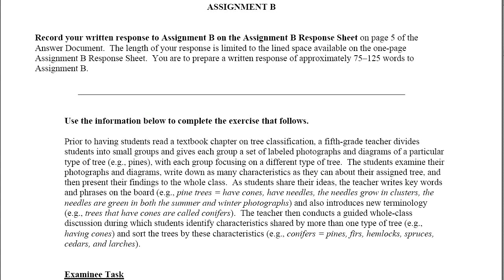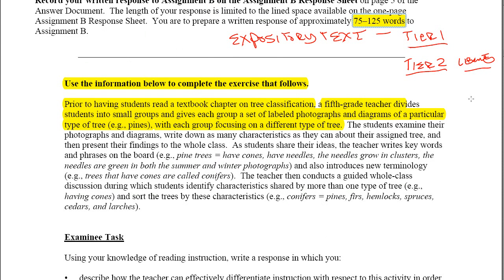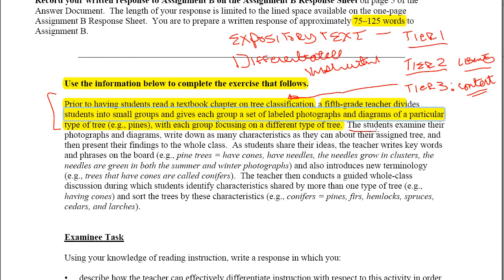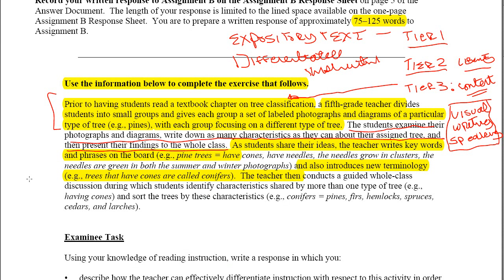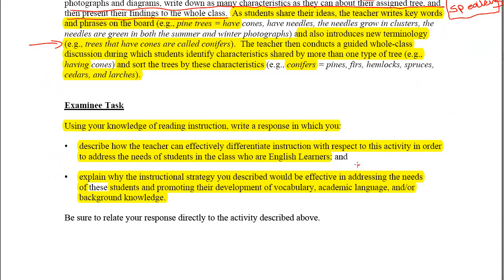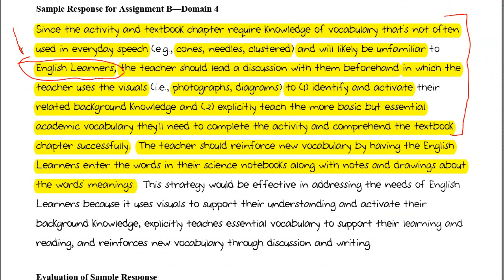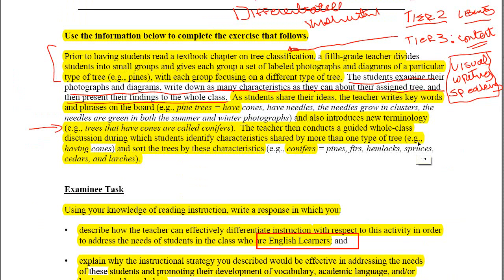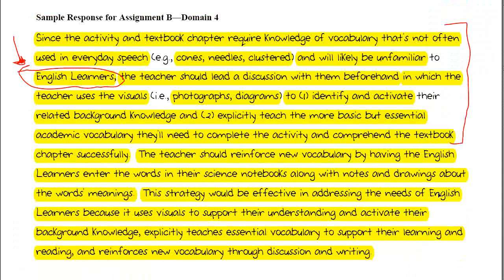18 (S2 31) Differentiating Instruction